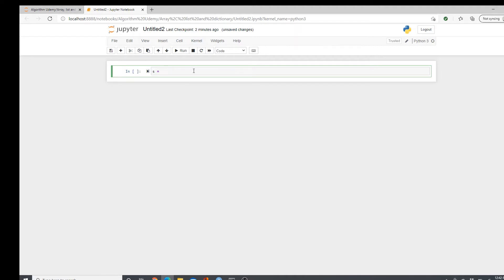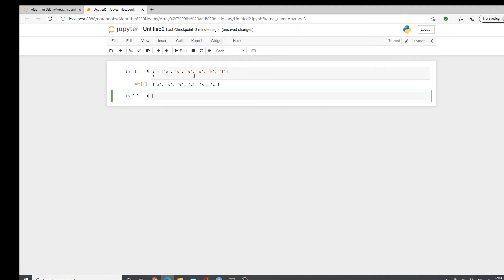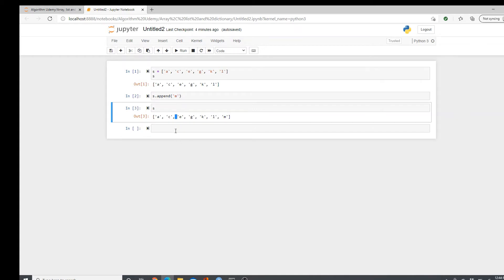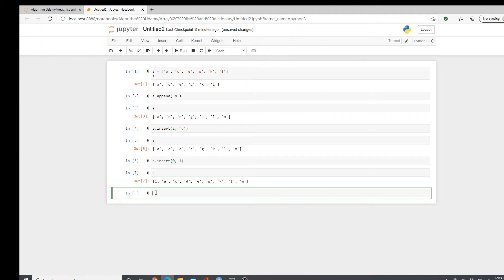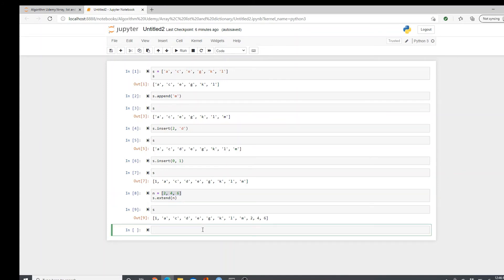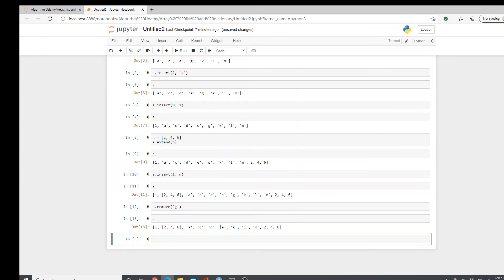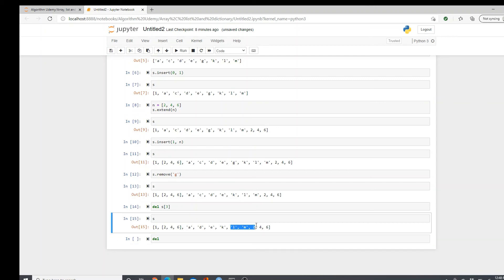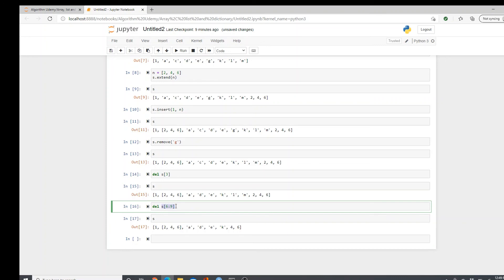How to Add or Remove Elements from a Python List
This tutorial shows how to add or remove elements from a python's list using python's methods such as insert, append, extend, remove, or del.

Here is the tutorial for indexing and slicing video that was mentioned in the video: